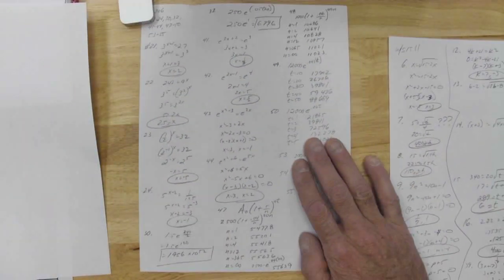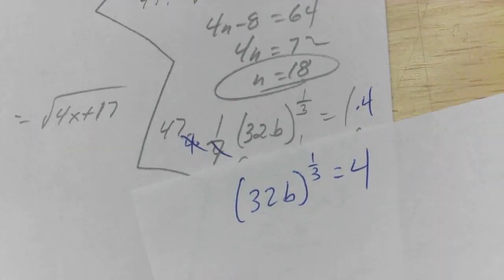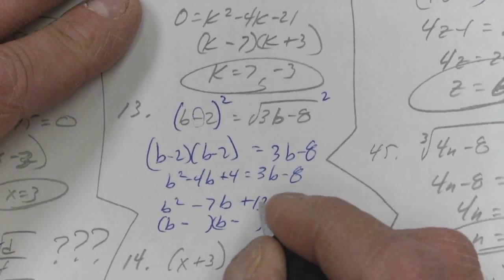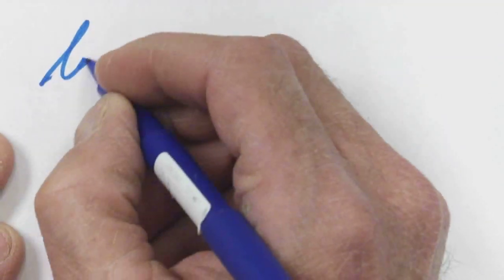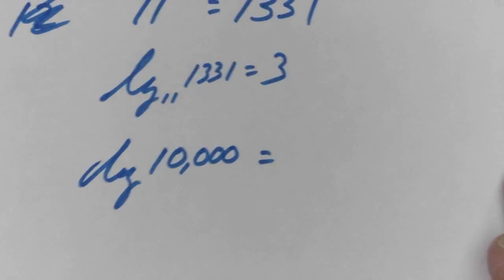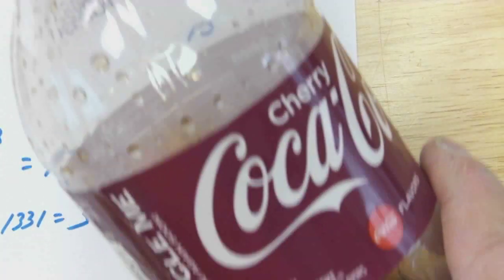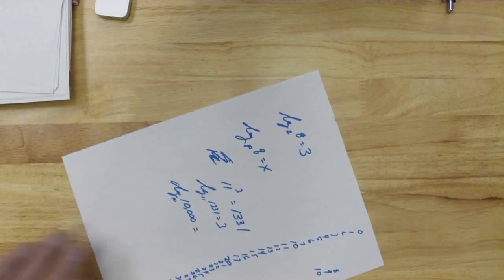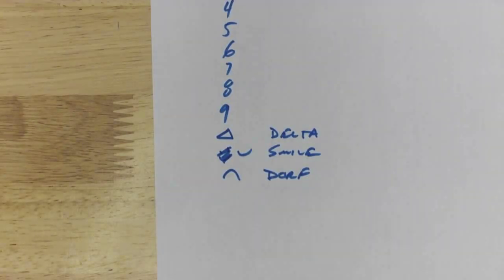PC 11 16